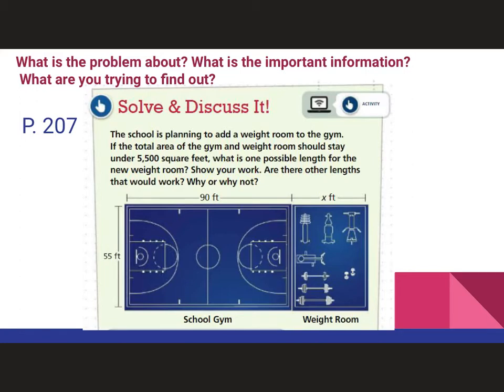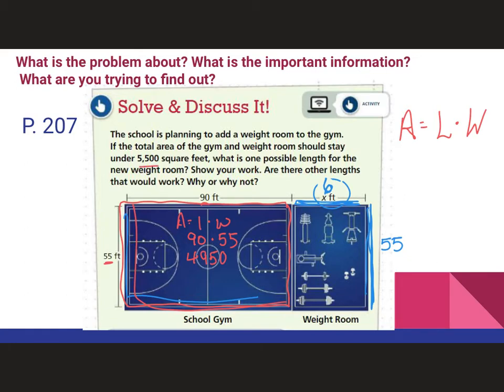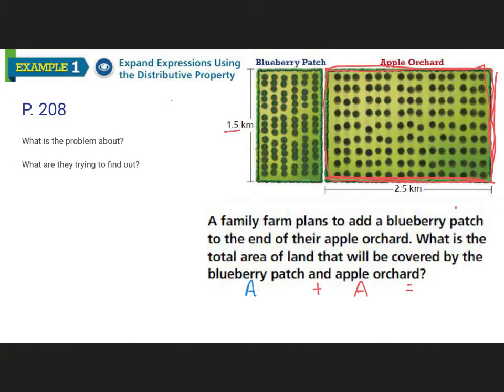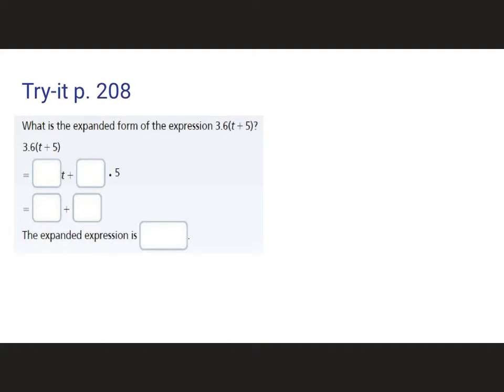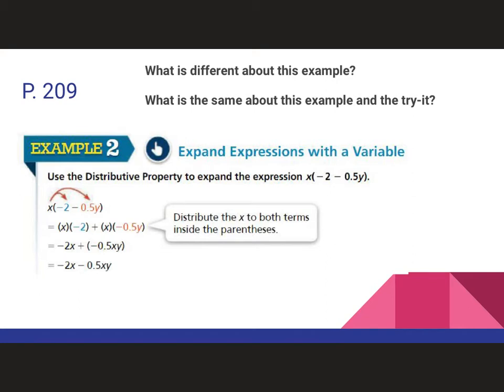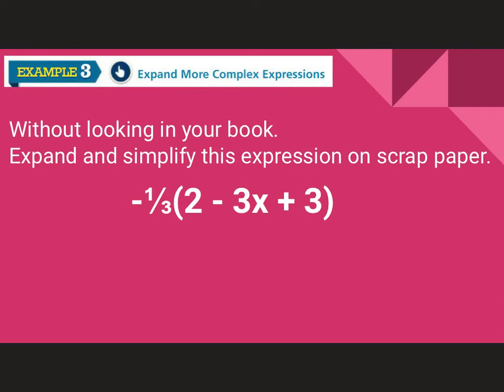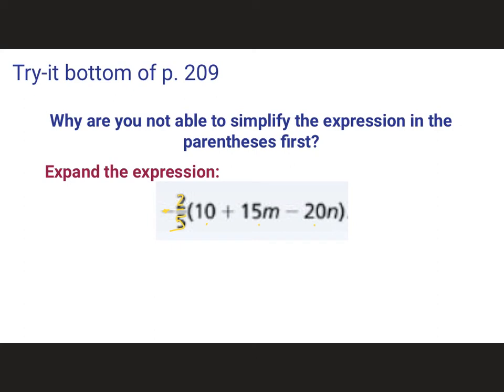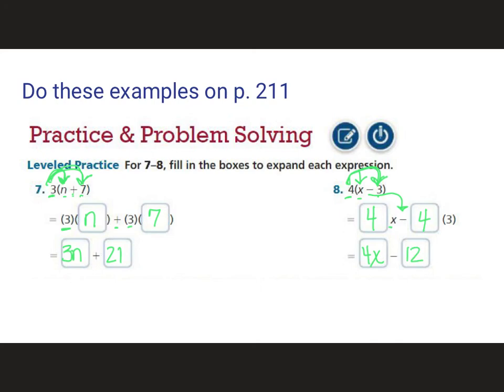Lesson 4-4 Expanding Expressions